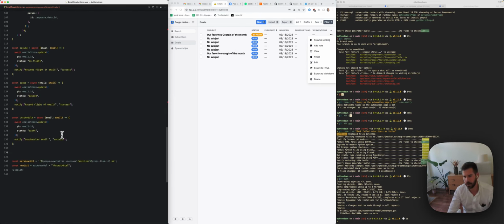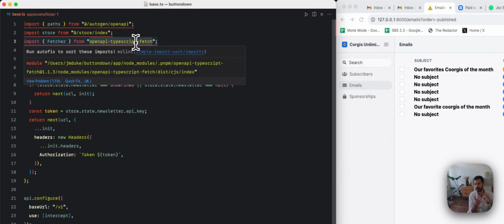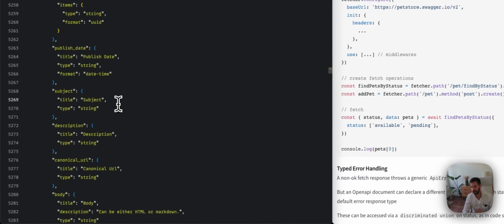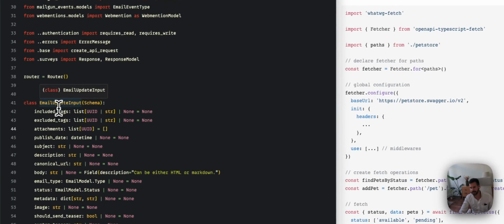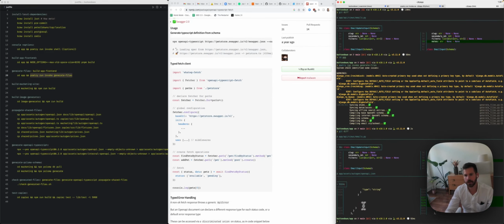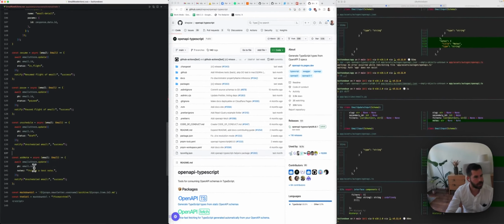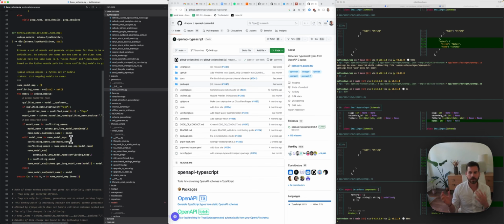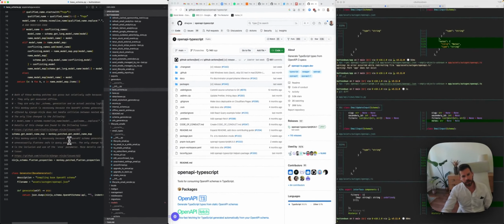How autogen works